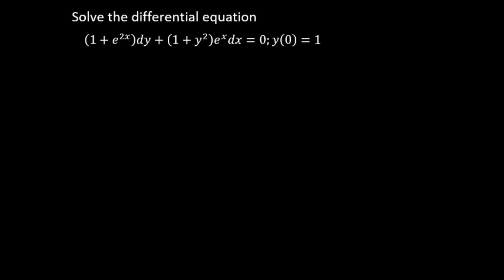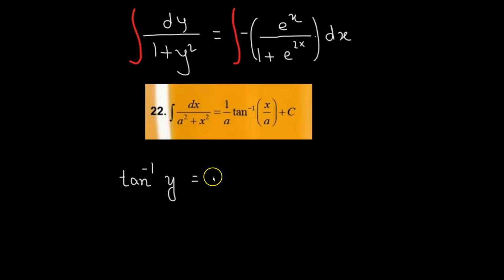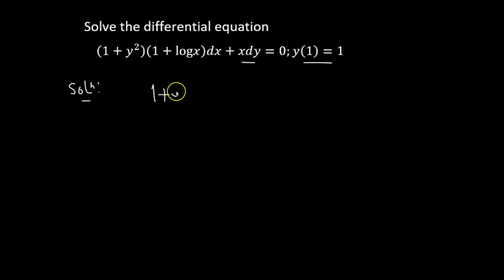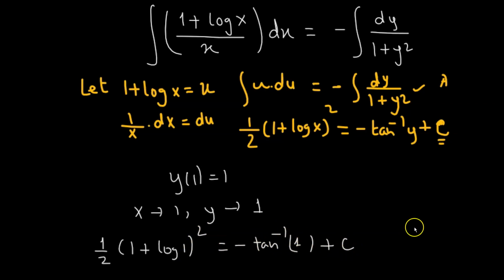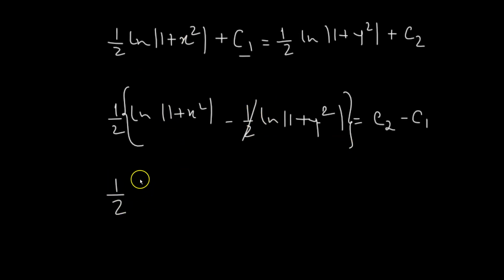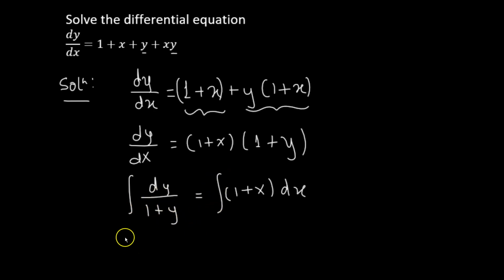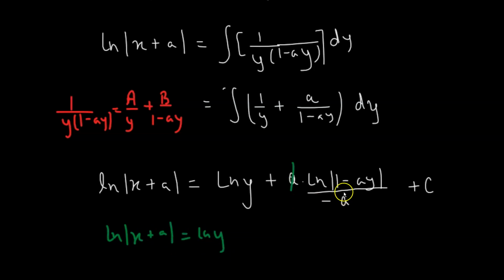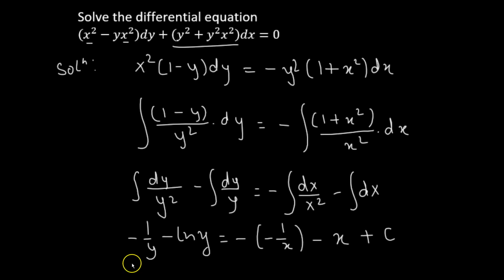10.5 - Differential Equations | Method of Variable Separation - TYPE III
10.5 - Differential Equations | Method of Variable Separation - TYPE III

In this problem walk-through video, we'll be looking at 6 problems on the first-order linear differential equations and solving them using the variable separation approach. To begin, we'll write dx and dy as differential equations to isolate the variable y on the right side. The solution to the differential equation will then be determined using some integration techniques. So, let's get started!
TABLES OF INTEGRALS

CHAPTERS
00:00 Problem 1
05:51 Problem 2
10:10 Problem 3
14:26 Problem 4
15:55 Problem 5
19:58 Problem 6
About